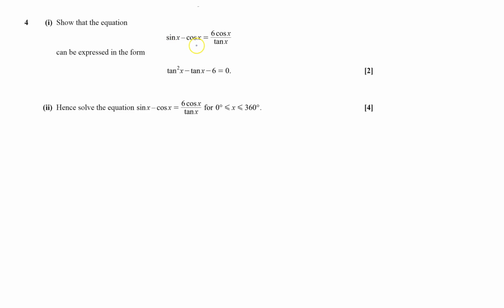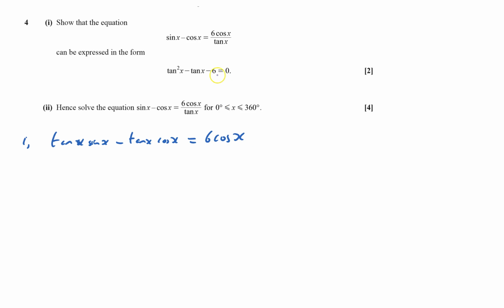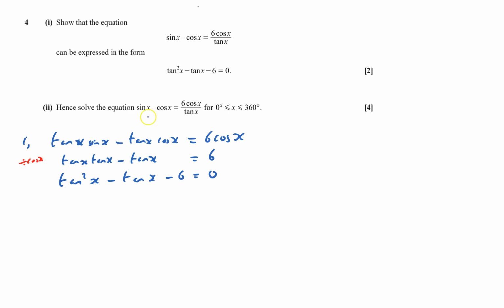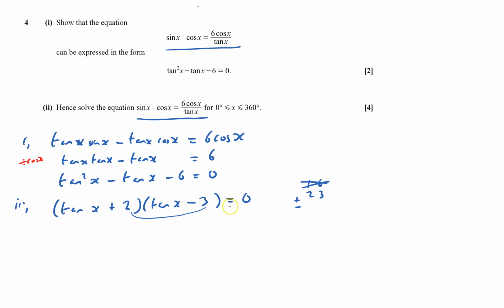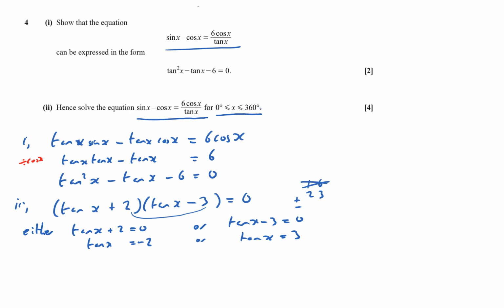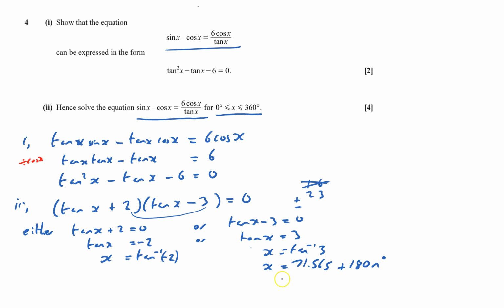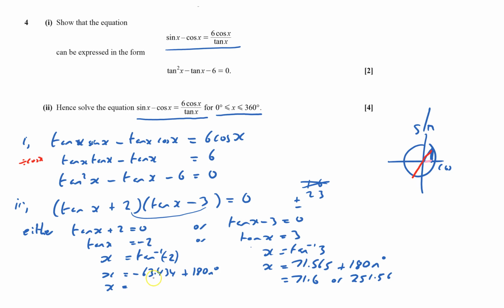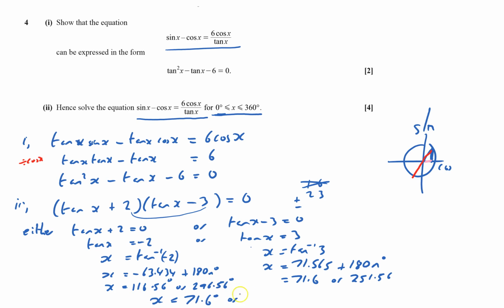C2 2014 June Q4